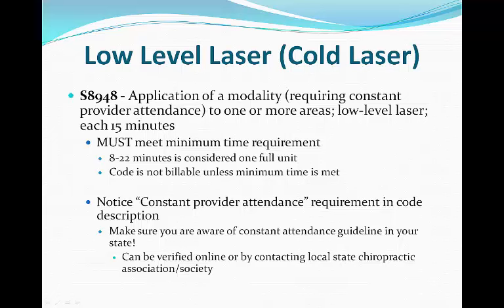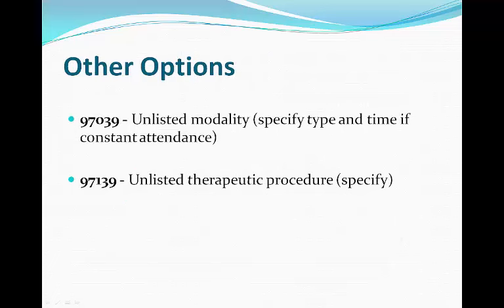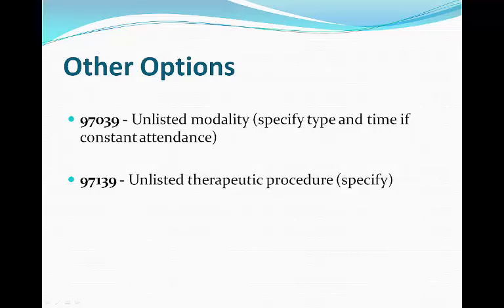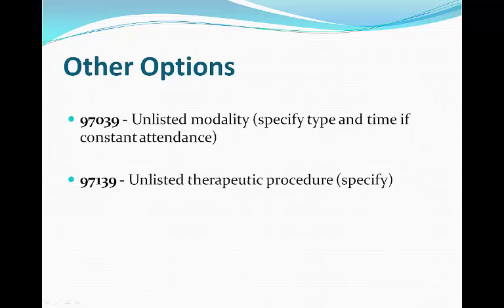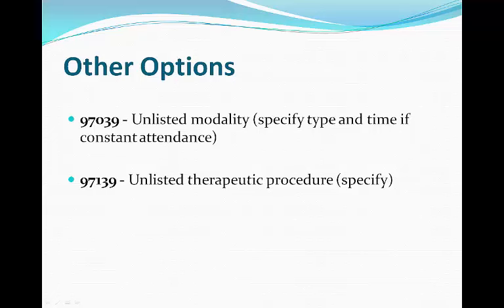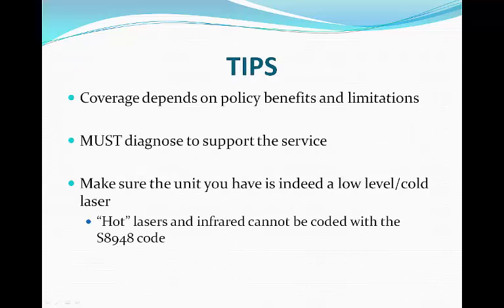What is the Code for Low Level Laser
Frequently asked helpdesk questions as they are submit to Chiropractic Compliance Solutions and ChiroCode. View these short videos for answers to these common questions.